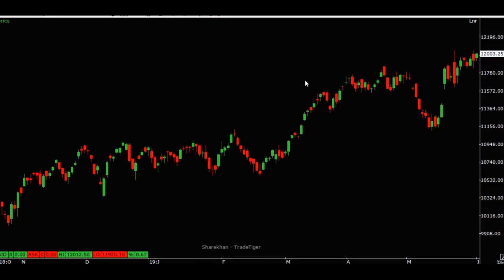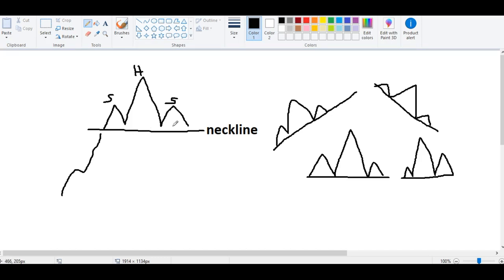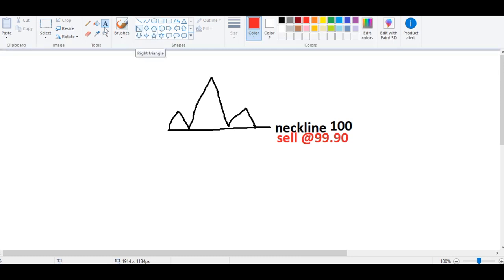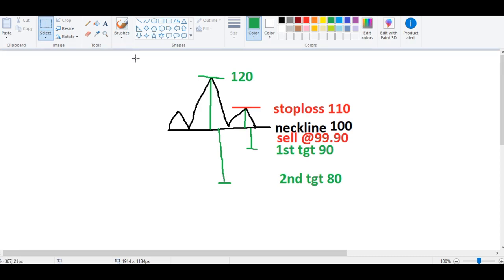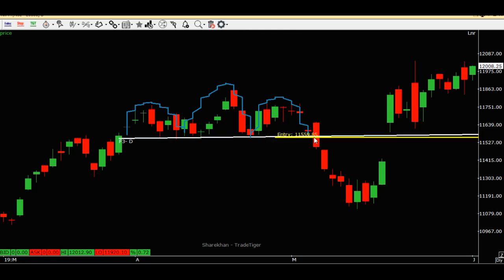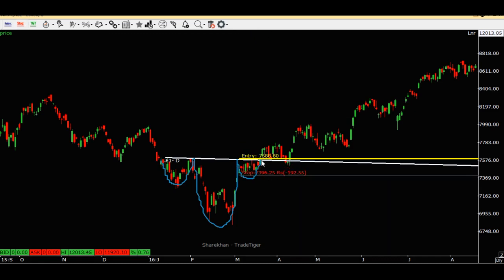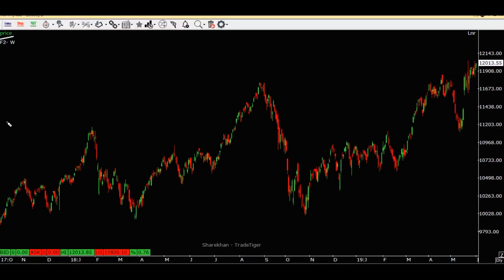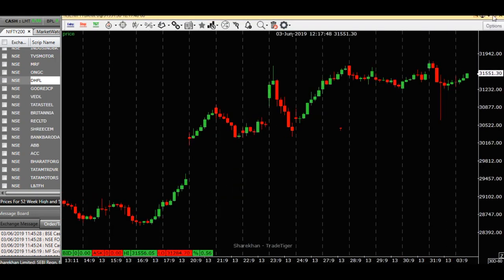5 Head n Shoulders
"Mastering the Art of Trading: Head and Shoulders Candlestick Patterns Explained"

Description:
Welcome to  MrtraderEdu17 channel, where we demystify the world of trading one candlestick at a time! If you're a trader looking to enhance your technical analysis skills, you've come to the right place. In this channel, we're diving deep into the fascinating world of candlestick patterns, and today's focus is on the highly reliable "Head and Shoulders" pattern.

🕯️ What Is the Head and Shoulders Pattern? 🕯️

The head and shoulders pattern is a powerful reversal pattern that can signal a trend change in the market. Whether you're a beginner or an experienced trader, our videos break down this pattern step-by-step, making it easy to understand and apply to your own trading strategy.

How to identify and spot head and shoulders patterns on price charts.
The psychology behind this pattern and why it works.
Entry and exit strategies to maximize your profits.
Real-world examples and case studies to reinforce your learning.
Common mistakes to avoid when trading head and shoulders patterns.

Here at [Your Channel Name], we're dedicated to providing you with clear and comprehensive educational content on trading. Our goal is to empower you with the knowledge and confidence to make informed trading decisions.

Don't miss out on our weekly videos that cover a wide range of trading topics, from candlestick patterns to technical indicators and risk management strategies. Together, we'll unlock the secrets of successful trading and achieve financial freedom.

Ready to take your trading skills to the next level? Let's get started.